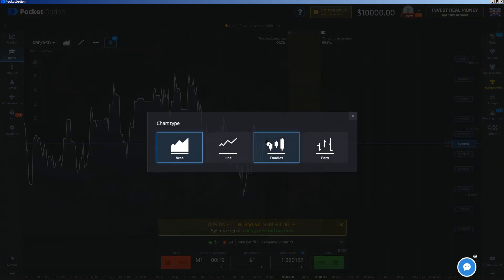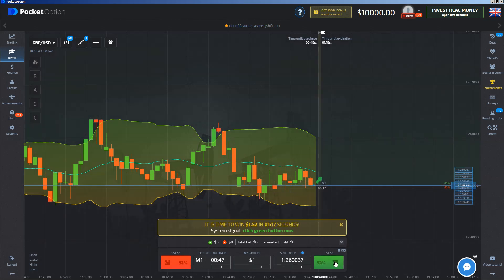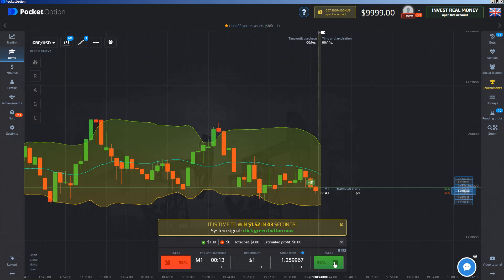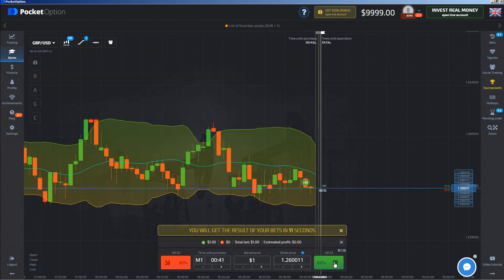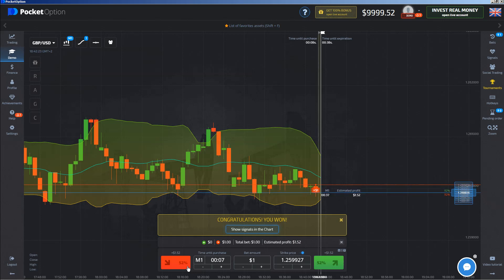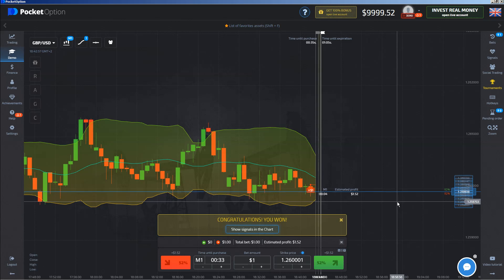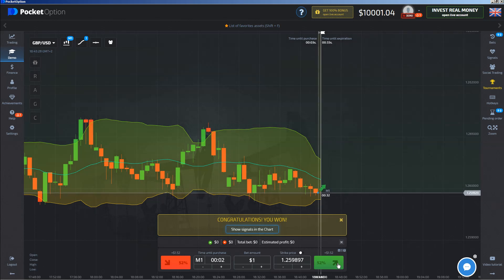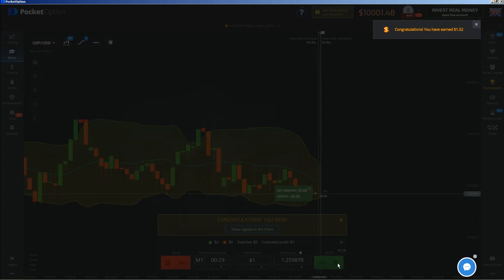📈 Price Action: PocketOption live trading, Pocket Option trading, PocketOption strategy online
PocketOption is the fastest growing broker of 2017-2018 providing a high-tech platform for trading more than 150 assets. Pocket Option is owned and operated by Gembell Limited, a company registered at Trust Company Complex, Ajeltake Road, Ajeltake Island, Majuro, Republic of the Marshall Islands MH 96960 with the registration number 86967.

Just coming across my radar today, Pocket Option is a brand-new binary options broker promising instant access to more than 100 assets. Pocket Option Broker - 50$ Binary Options Free No Deposit Real Money! USA Customers Welcome! Binary Options Low Minimum Deposit Broker!

IFMRRC license renewal for Pocket Option. Dear traders, we would like to inform you of the prolonagation of the certificate of compliance by IFMRRC. Pocket Option is yet another disaster waiting to happen. Yes, Pocket Option has been scamming from millions since it was introduced last week. Read our PocketOption broker review and find out more about this interesting new broker that offers a completely free demo mode with $10000 virtual money. Pocket Option a fair Forex Broker? True and unbiased reviews, experience of real traders, share your own rating and much more right here by FX Trading.